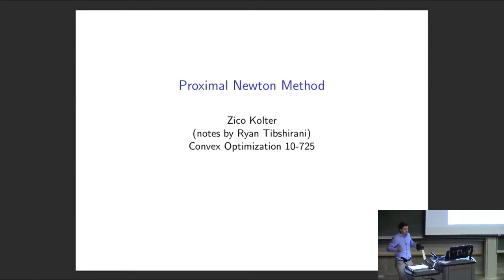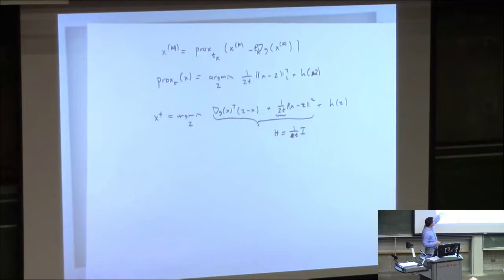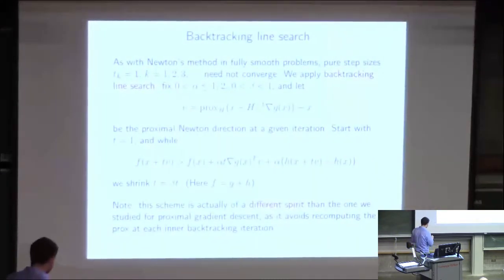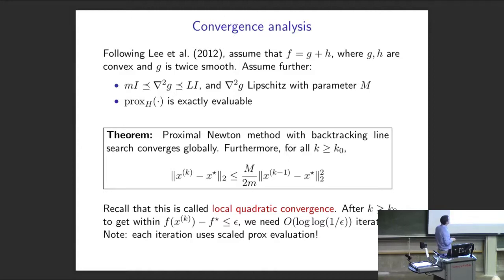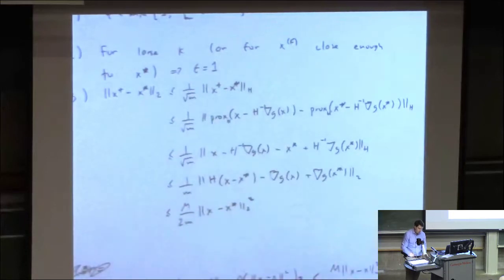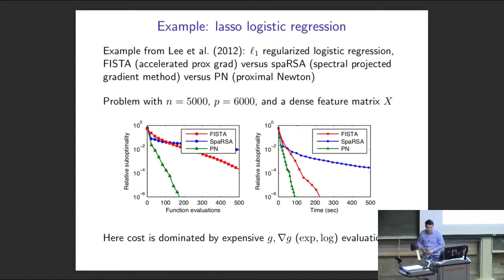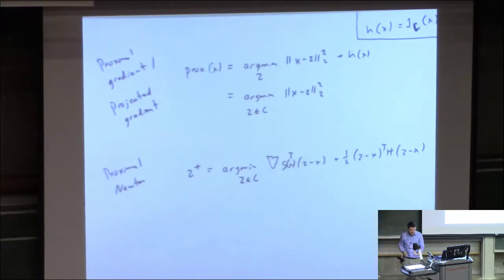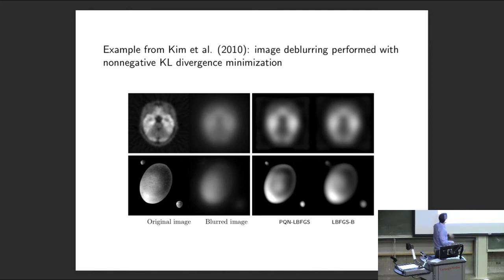Lecture 18 Proximal Newton Method